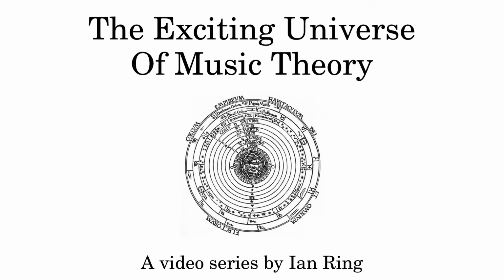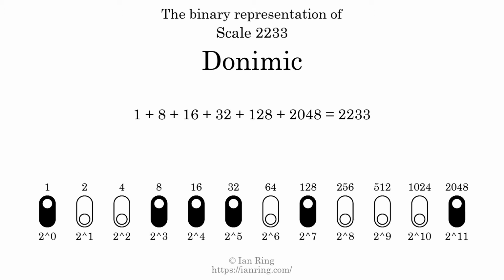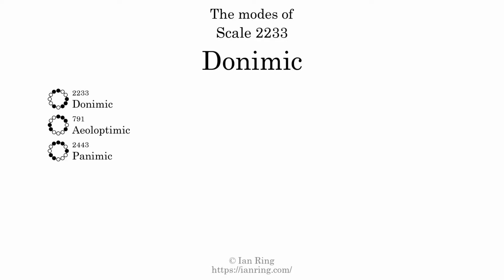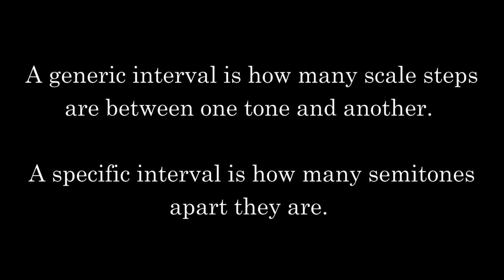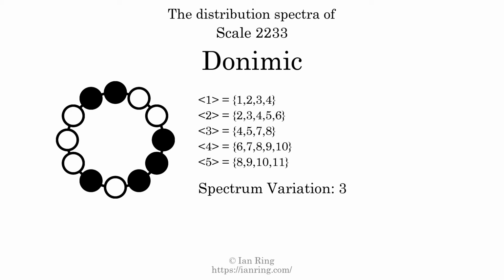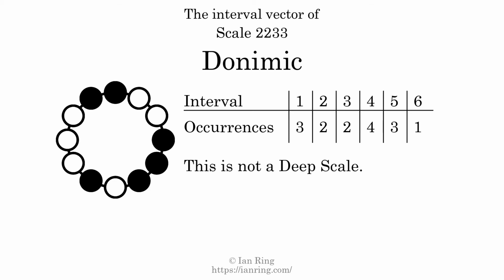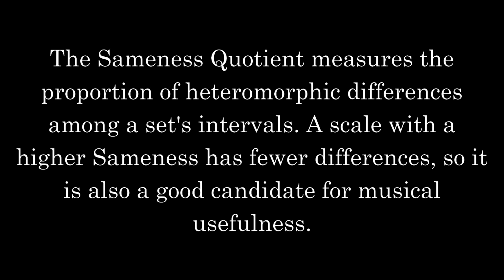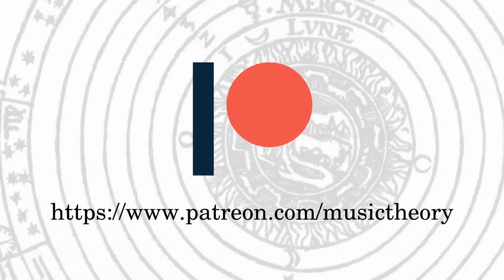Scale 2233: Donimic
More than you will ever need to know about Scale 2233, a hexatonic scale also known as "Donimic". Part of an enormous series of scale analysis videos by The Exciting Universe Of Music Theory.